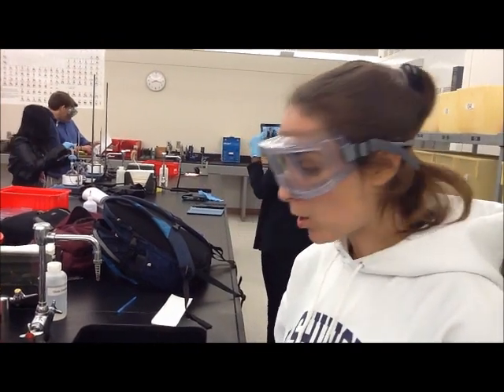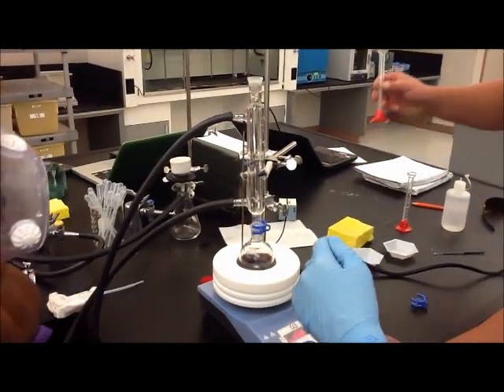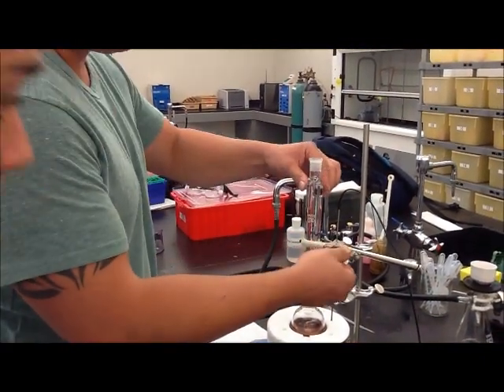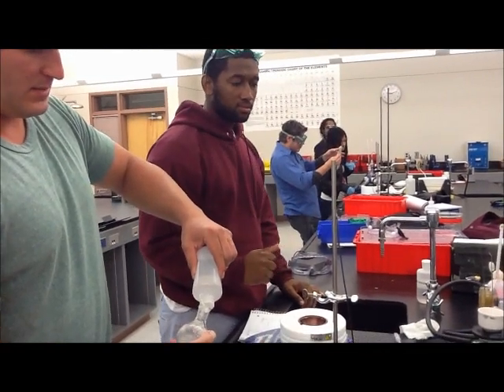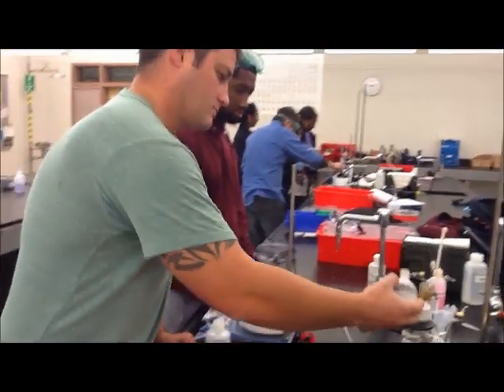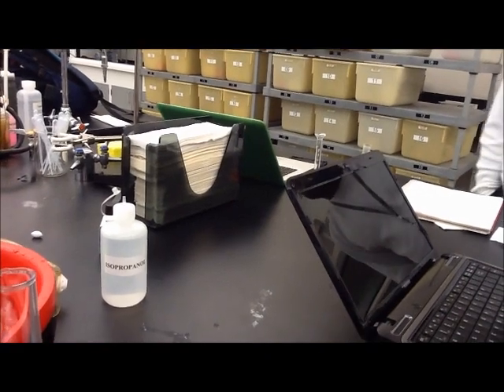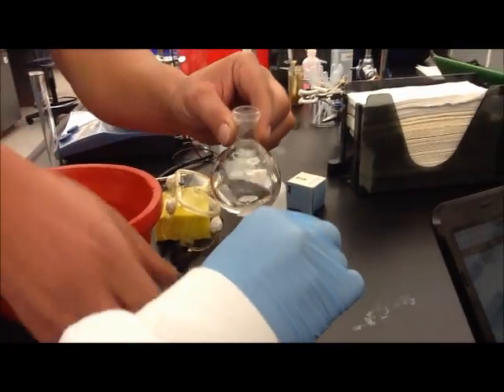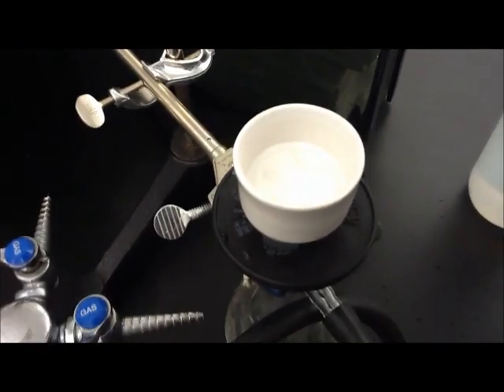Williamson Ether Synthesis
Experiment by: Stephanie Rusin, Nathan Dutcher, Alicia Moore, Roderick Henderson, Pierre Latortue